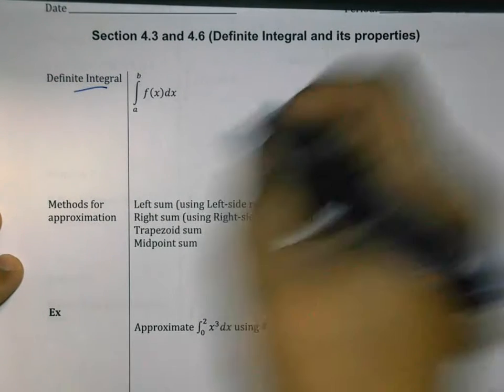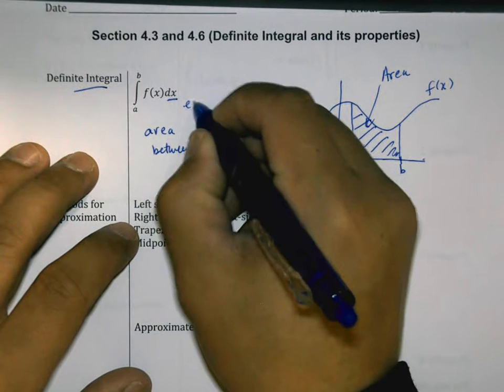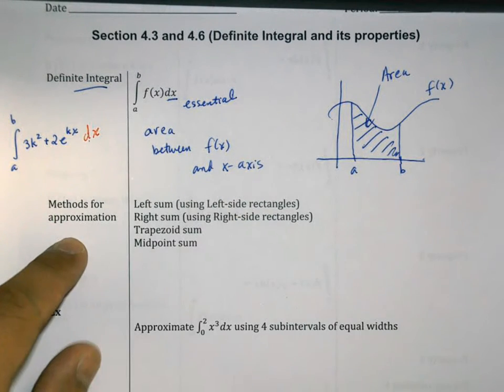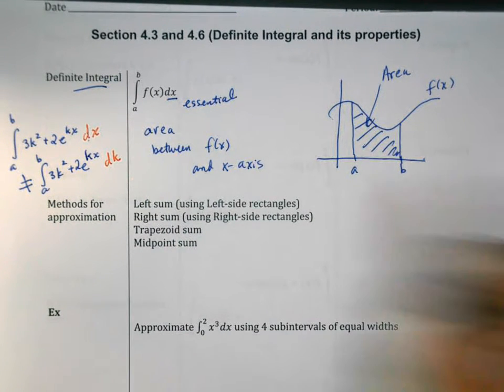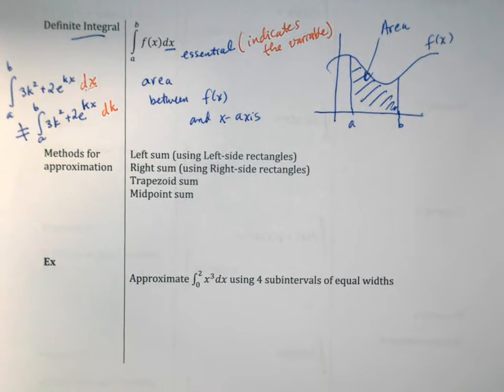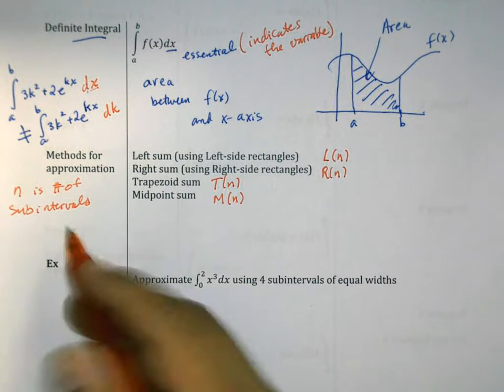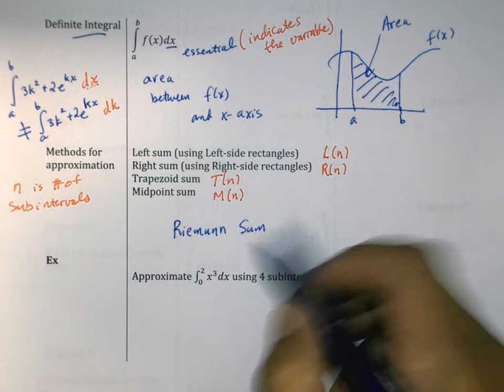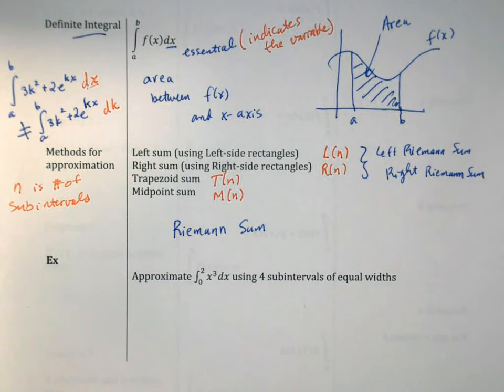Review of Definite Integrals